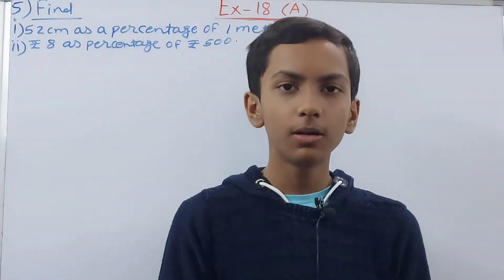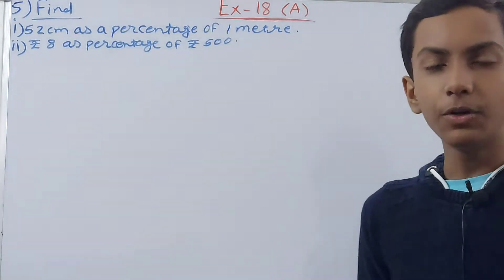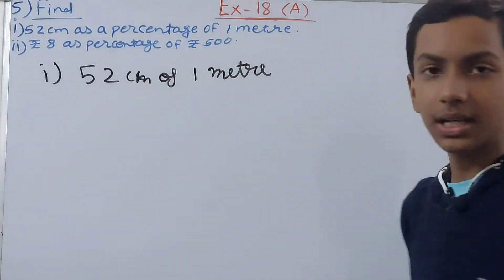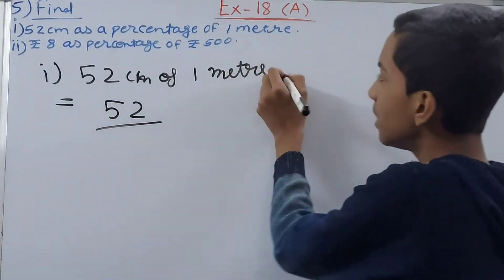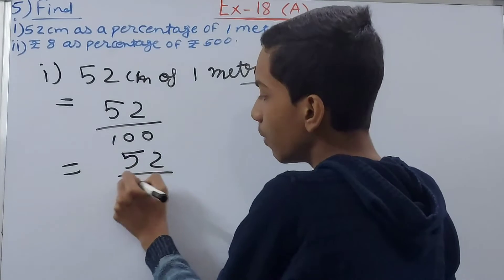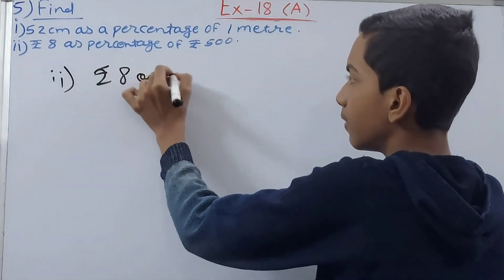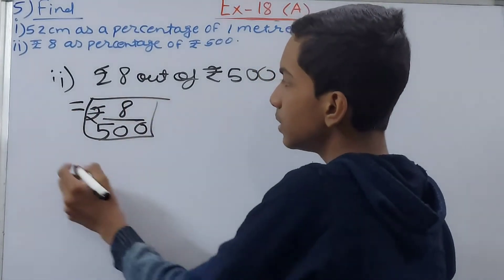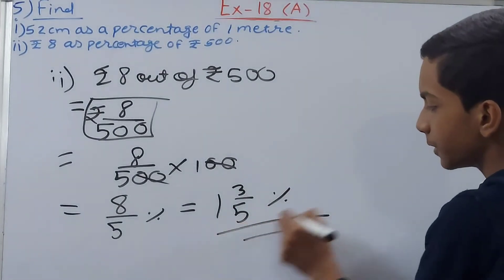Q5 Ex 18A Chapter 18 Percentage and its applications | ICSE Math Class 7 | New Mathematics today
ICSE New Mathmstics today class 7 | Q5 Ex 18 A Chapter 18 Percentage | ICSE Math Solution |

Solution of question 5 exercise 18a chapter 18 percentage and its applications

5. Find (i) 52 cm as a percentage of 1metre. (ii) ₹ 8 as percentage of ₹ 500.